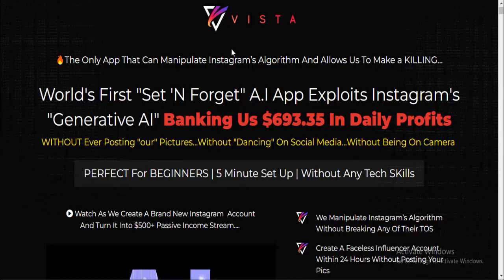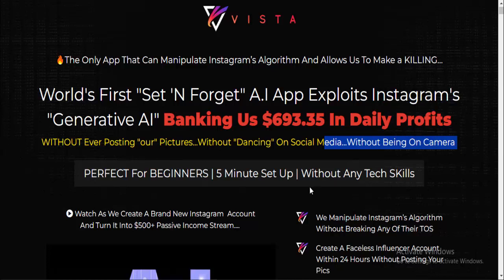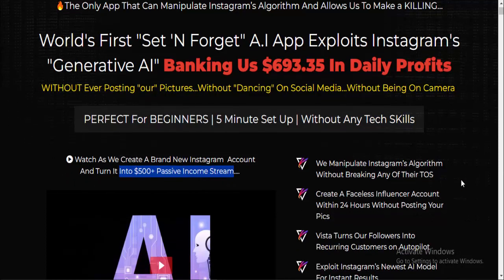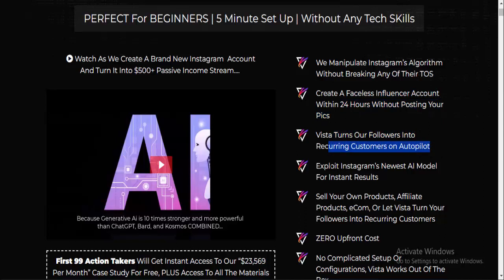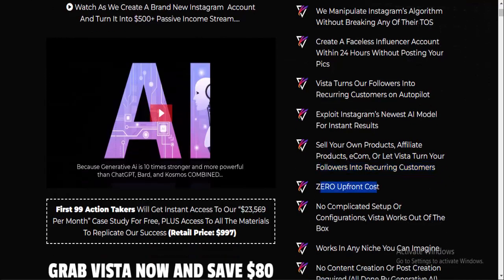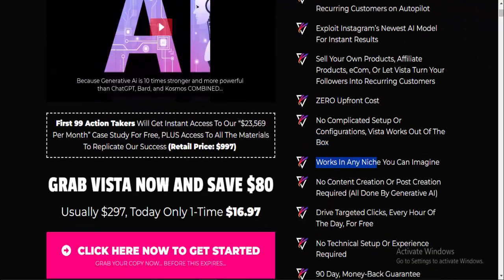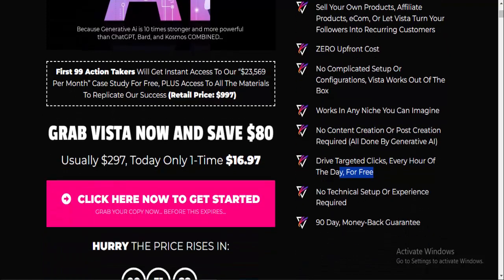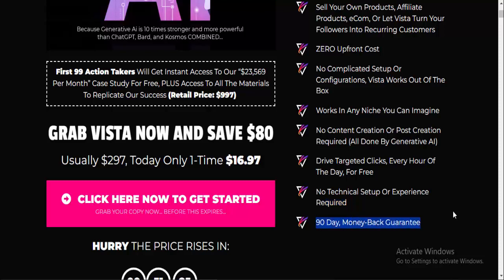Vista Review – World's First Generative AI Banking Us $693.35 In Daily Profits!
Features:
We Manipulate Instagram’s Algorithm Without Breaking Any Of Their TOS
Create A Faceless Influencer Account Within 24 Hours Without Posting Your Pics
Vista Turns Our Followers Into Recurring Customers on Autopilot
Exploit Instagram’s Newest AI Model For Instant Results
No Complicated Setup Or Configurations, Vista Works Out Of The Box
Works In Any Niche You Can Imagine

all choices published are my own.

we alawys offer honest minds,connate experniences,and sincere views related to the produce
or service itself.

azmokol